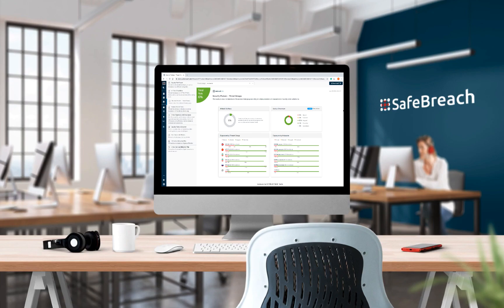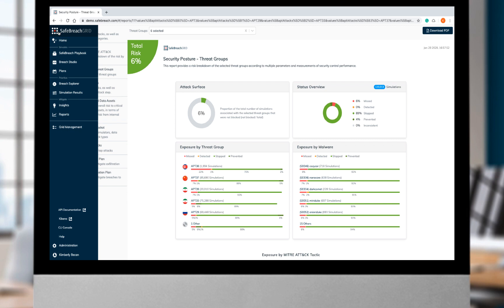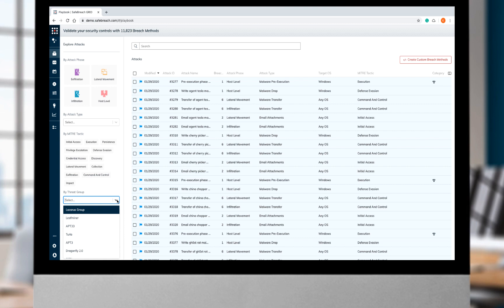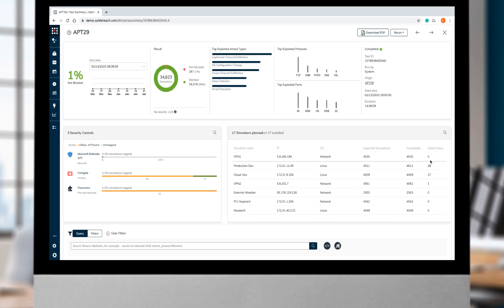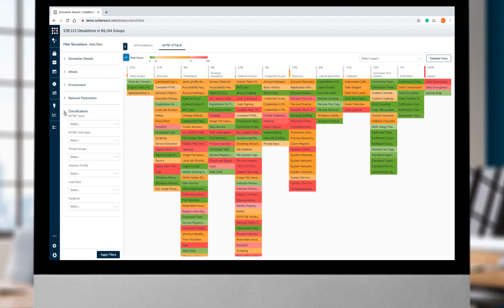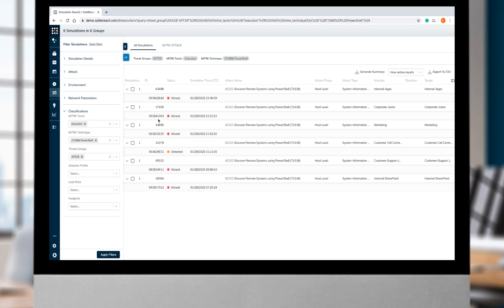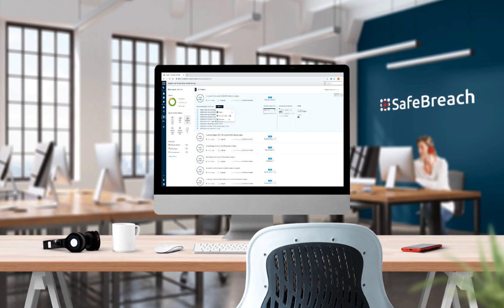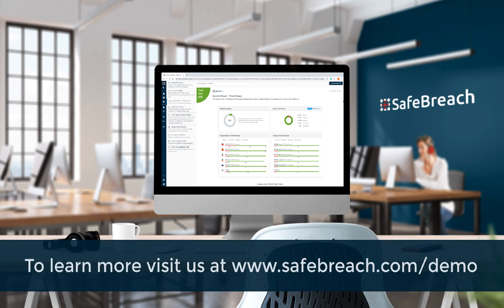MITRE ATT&CK Framework APT29 Exposure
SafeBreach's leading Breach and Attack Simulation platform enables automatic and continuous validation of security controls across a companies entire network. One of the significant advantages within SafeBreach is the ability to map this wide array of simulations to the MITRE ATT&CK framework.

This video shows how you can simulate attacks such as APT29 within the SafeBreach Platform and heat map exposure based on the MITRE ATT&CK framework.